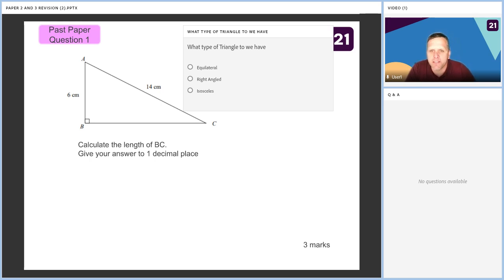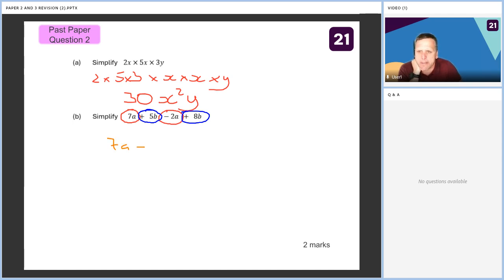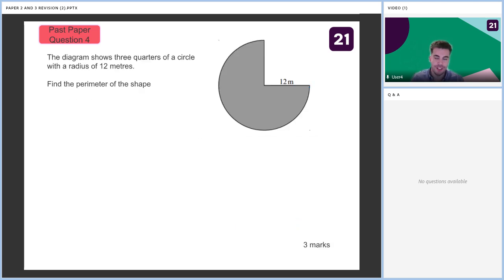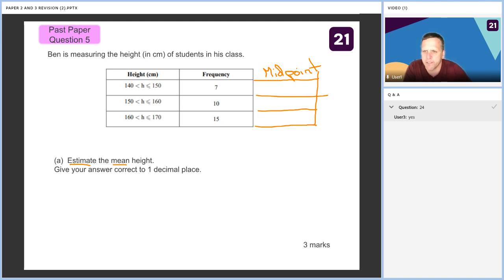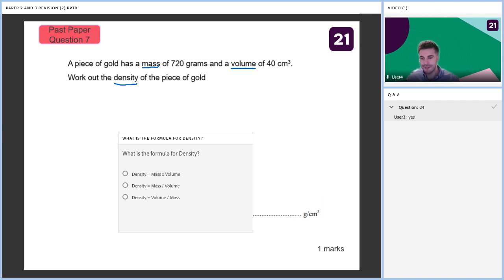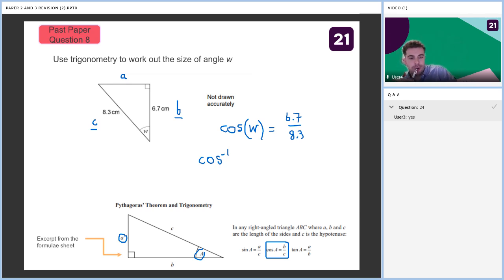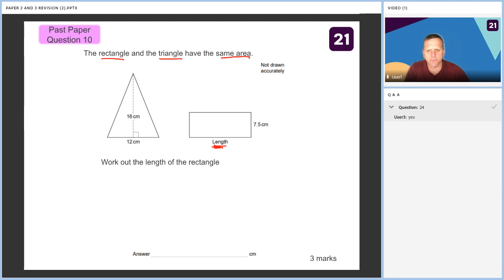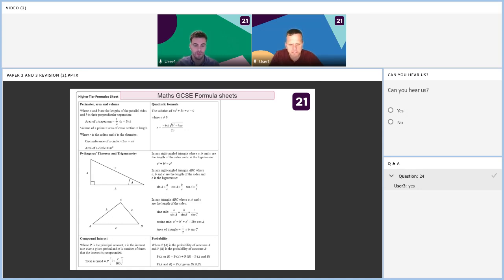Maths Revision | Calculator Papers 2 and 3 | Live GCSE Revision Session with Academy21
GCSE Maths Revision Live Stream 2.0 | Key Topics for Paper 2 & 3

Join Rhys and Robert as they walk you through a focused, interactive revision session ahead of your GCSE Maths Paper 2 — with bonus coverage for Paper 3!

This 40-minute session includes live polls, step-by-step walkthroughs, Q&A support, and essential formula reminders.

Perfect for last-minute prep. Don’t forget to pause, rewind, and take notes!

⏱️ Timestamps & Topics Covered:
00:00 - 👋 Introduction & Welcome
00:23 - How to use the Q&A, polls, captions & features
02:00 - 🔺 Identifying Right-Angled Triangles
02:50 - Pythagoras vs Trigonometry
04:00 - Pythagoras Theorem: Step-by-step example
06:25 - ✖️ Simplifying Algebraic Expressions
07:50 - Like terms & combining expressions
08:56 - 🟠 Circle Area: Square Enclosing a Circle
09:50 - Formula sheet reminder
10:45 - Calculating shaded area
13:00 - 🧮 Circle Perimeter: Sector Problem
14:00 - Fraction of a circle & perimeter breakdown
16:45 - Adding curved and straight edges
17:45 - Final answer (perimeter) explained
18:42 - 📊 Grouped Data: Estimating the Mean
19:30 - Finding midpoints & frequency × midpoint
21:00 - Final mean answer
22:00 - 🪂 Reading Graphs: Quadratic Curve Analysis
22:20 - Finding turning point
22:50 - Identifying roots from the graph
24:09 - ⚖️ Density = Mass ÷ Volume
25:00 - Correct formula & example
26:12 - Units reminder
27:15 - 🔺 Trigonometry: Finding Angles with Cosine Rule
28:00 - Labelling triangle sides
29:00 - Choosing sine, cosine, or tangent
30:35 - Using inverse cosine to find missing angle
32:36 - 📈 Scatter Graphs & Estimating with Line of Best Fit
33:20 - Drawing the line & estimating missing data
36:28 - 🔳 Area Problem: Triangle = Rectangle
36:50 - Area of triangle & rectangle formulas
39:00 - Solving equation to find missing length
40:14 - 📝 Formula Sheet Review (Foundation & Higher)
41:45 - Simple interest, exam strategy tips
43:10 - 🧠 Final tips & website resources
43:30 - 💬 Q&A Wrap-up & Good Luck!

Resources Mentioned:
Maths Genie
Corbett Maths

📌 Tips:
✔ Use your formula sheet during the exam
✔ Answer step-by-step and show your working
✔ Check units & rounding

🎉 Best of luck on Paper 2 & 3!